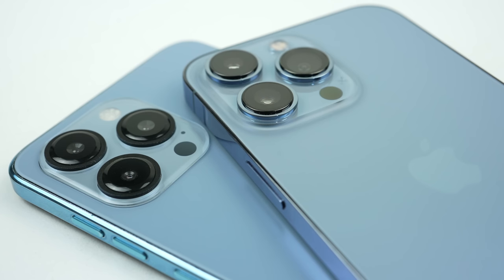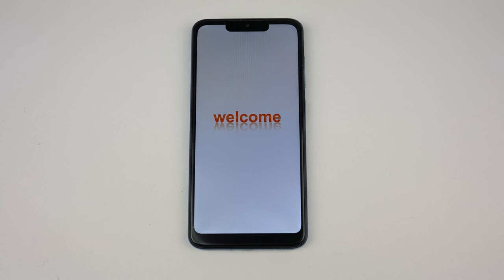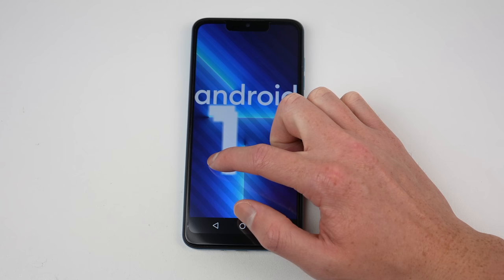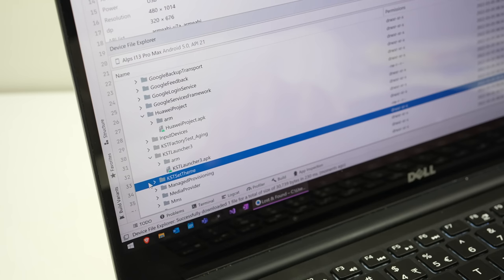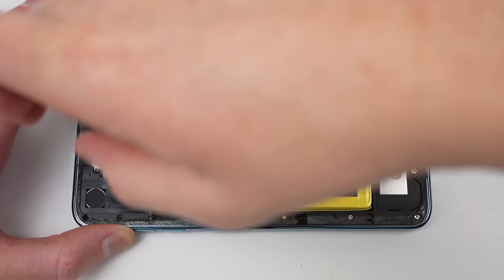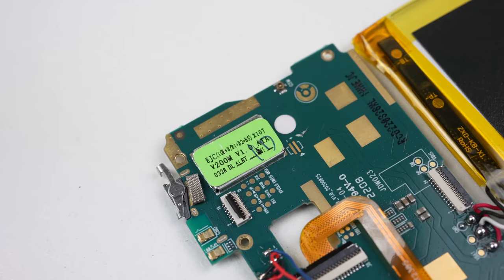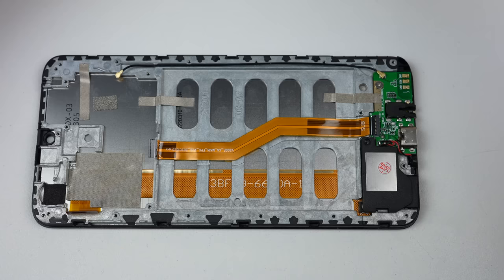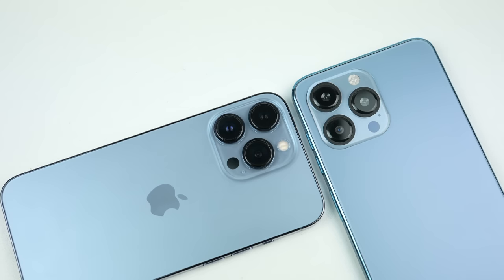I Ordered An iPhone 13 From China And This Is What I Received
Your fancy iPhone might be e-waste if breaks and cannot be repaired but this
"Alps IP 13 Pro Max" is manufactured as e-waste.
Socials
Links
Get parts, tools and repair guides at iFixit: